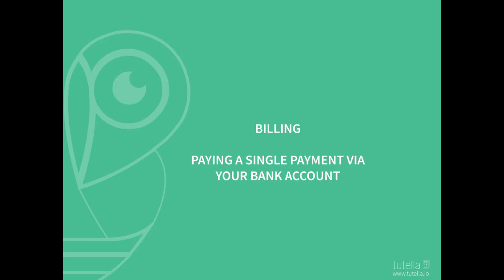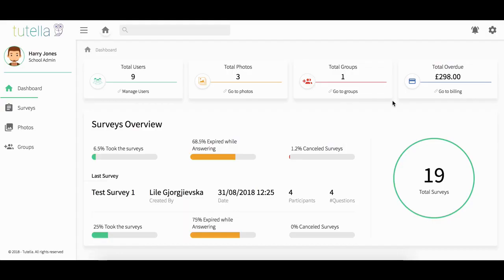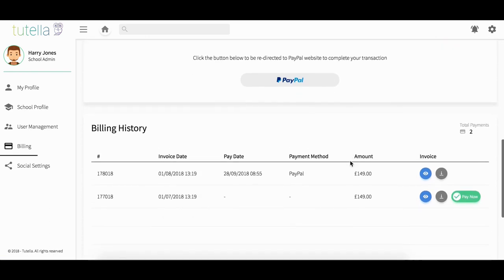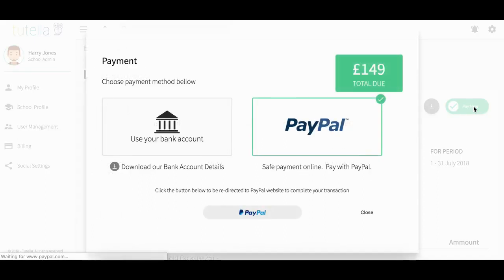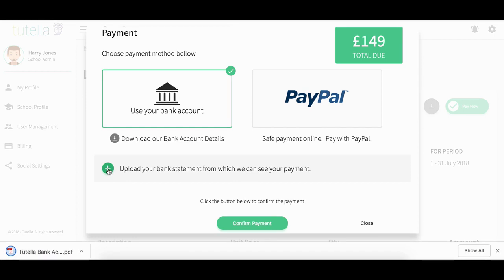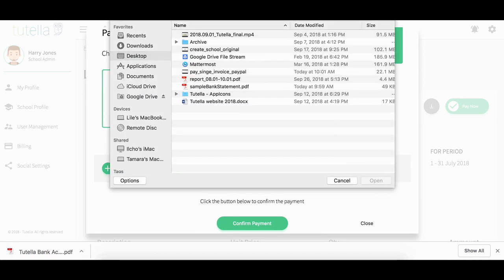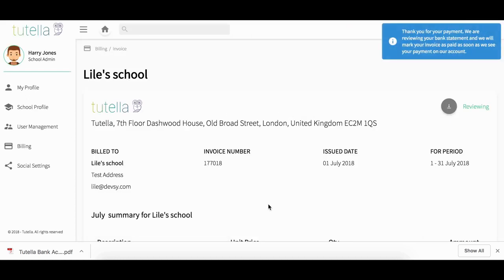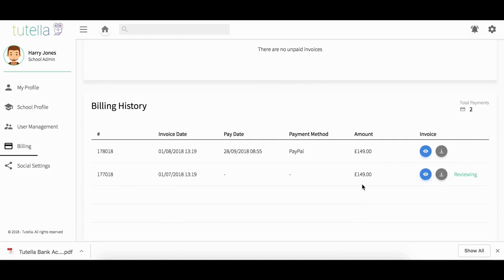How To: Pay a single payment via a bank account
Learn how to make a single payment via a bank account